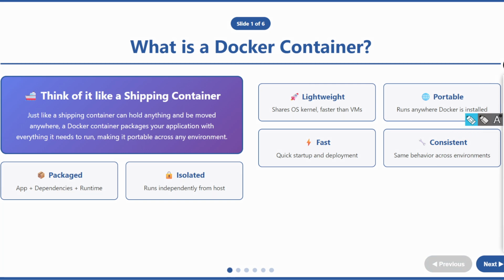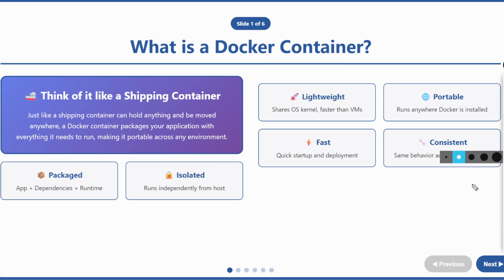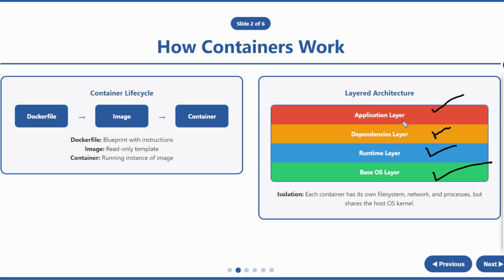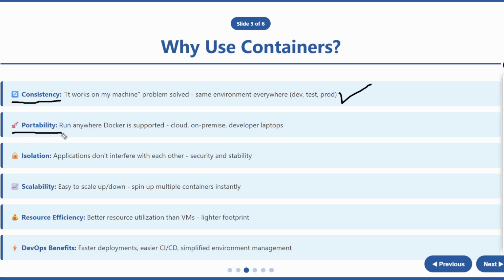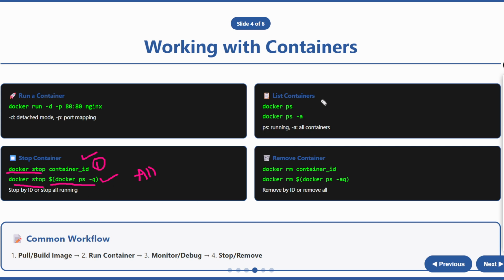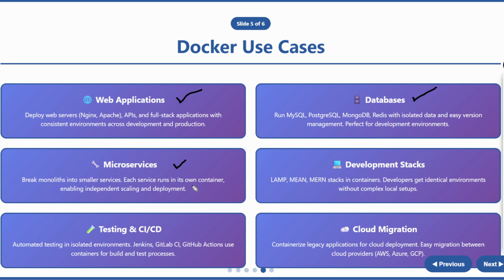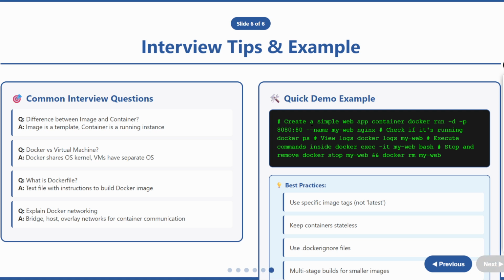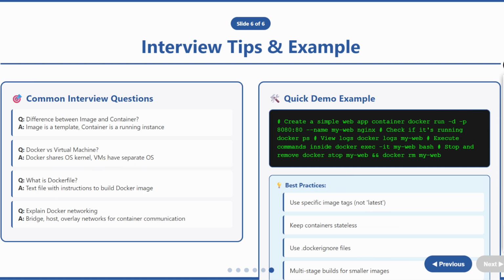Docker Containers Explained dockercontainers | Complete Beginner's Guide for DevOps Interview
Docker Containers Explained in 10 Minutes | Complete Beginner's Guide for DevOps Interview 2025

Welcome to IT Achiever YT! In this comprehensive video, I'll explain Docker Containers from scratch in the simplest way possible. Whether you're an absolute beginner or preparing for DevOps interviews, this video covers everything you need to know about Docker!

What You'll Learn in This Video:
- What is a Docker Container with easy-to-understand analogy
- How Docker Containers work internally with images and processes
- Complete Container Lifecycle with essential commands
- Key Features and Advantages of using Docker
- Real-life Use Cases in DevOps, Cloud Computing, and Microservices
- Interview Tips and Best Practices for DevOps roles
- Common Docker interview questions and how to answer them

This Docker tutorial is perfect for beginners who want to understand containerization technology, DevOps engineers preparing for interviews, software developers learning modern deployment practices, and anyone interested in cloud-native technologies.

Docker is the industry standard used by top companies like Netflix, Google, Amazon, Spotify, Uber, and PayPal. Mastering Docker is essential for any DevOps or Cloud Engineering role in 2025.

Who Should Watch This Video:
Complete beginners wanting to learn Docker from scratch
DevOps interview candidates preparing for technical rounds
Software developers transitioning to DevOps roles
Students learning cloud computing and containerization
IT professionals upskilling in modern technologies

By the end of this video, you'll have a solid understanding of Docker Containers, essential commands, and best practices that will help you in real-world projects and DevOps interviews.

Turn on the BELL icon to get notified about my latest videos on DevOps, Kubernetes, CI/CD, Cloud Computing, and more!

Connect with IT Achiever YT for more content on DevOps tools, cloud technologies, and interview preparation materials that will boost your IT career!